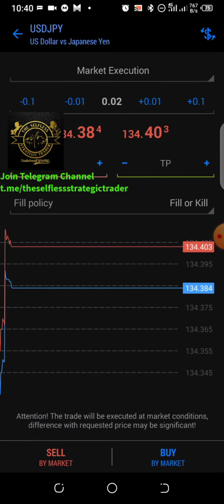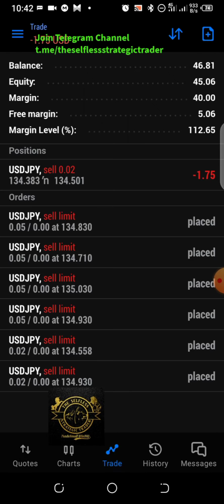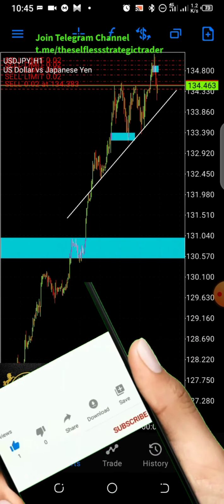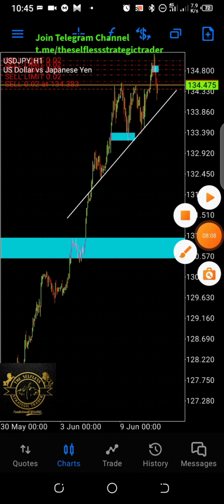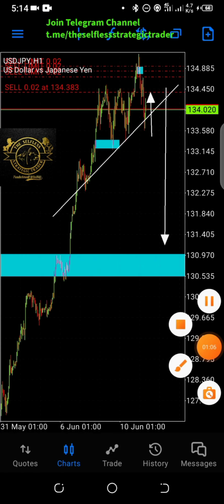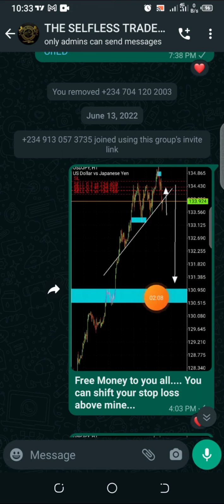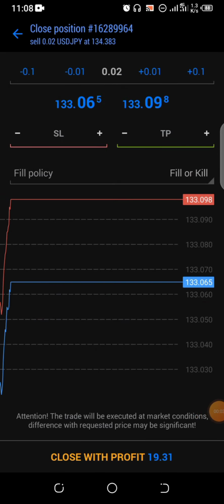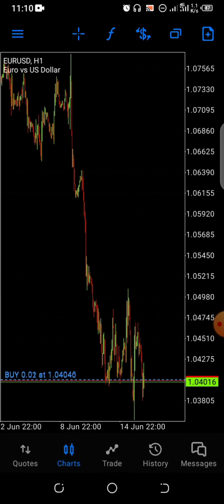DAY 1 | FROM $46 - $500 | HOW TO GROW A SMALL FOREX ACCOUNT, VIX75, BOOM AND CRASH | NASDAQ | STOCK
$46 - $500 Adventure. I showed you Live  Trades of my journey on How I Grow A Small Trading Account On Forex, just the same way I Grow Boom and Crash, Vix75, Stock, Indices, Gold and CRYPTOCURRENCY... Watch the video for full details and more understanding...

We're kicking Off to raising kingdom financés through forex trading  IN THE NAME OF
JESUS CHRIST..